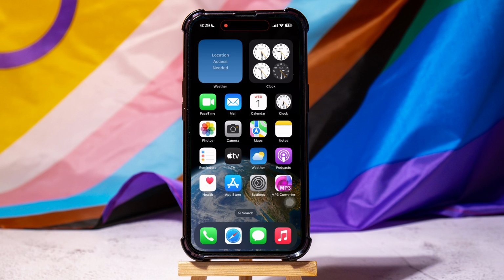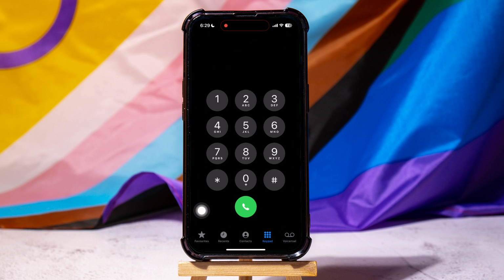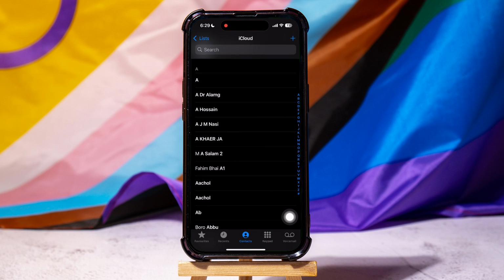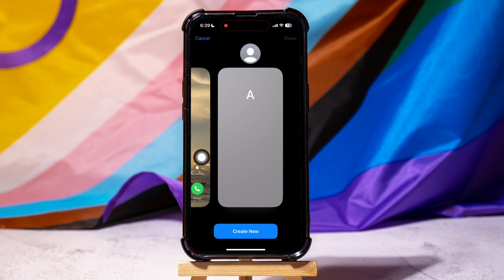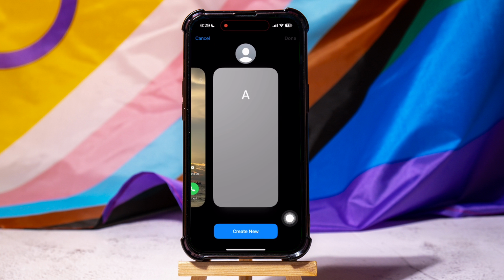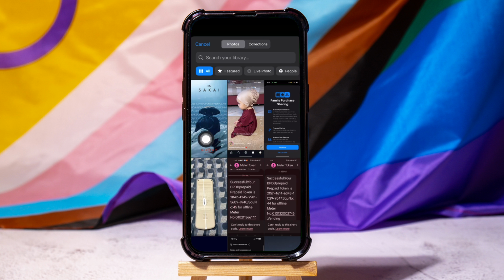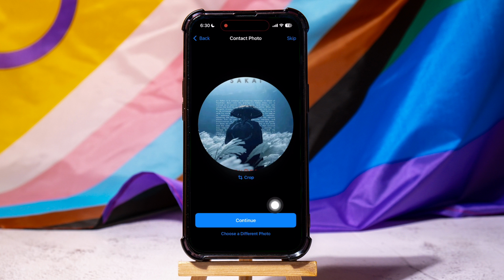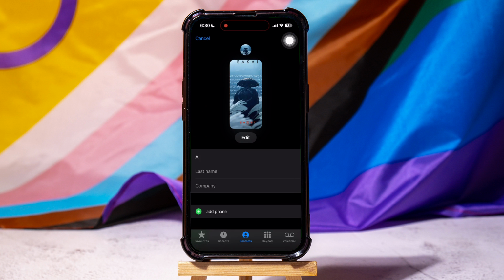How To Change Call Screen On iPhone 2026 (Step-By-Step Tutorial)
Today I'll walk you through how to change your call screen on iPhone to personalize your incoming call experience. You'll learn exactly how to customize contact photos, ringtones, and call screen layouts without needing any third-party apps. We'll start with the simplest methods using your iPhone's built-in settings, then explore advanced customization options that let you create unique call screens for different contacts. I'll show you step-by-step how to add custom contact photos, set personalized ringtones, enable or disable call screen features, and organize your contacts for the best calling experience. Whether you want to easily identify important callers or just make your phone feel more personal, these simple techniques will help you transform your call screen interface in just a few minutes.